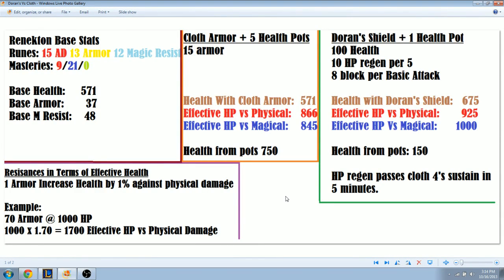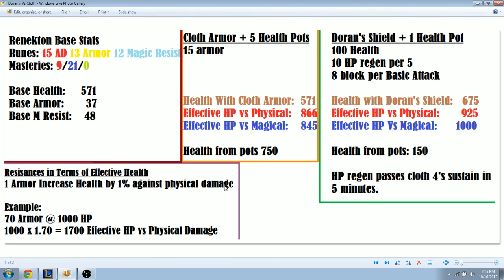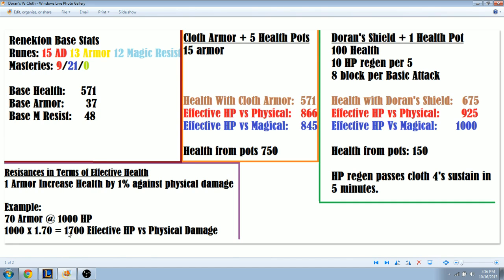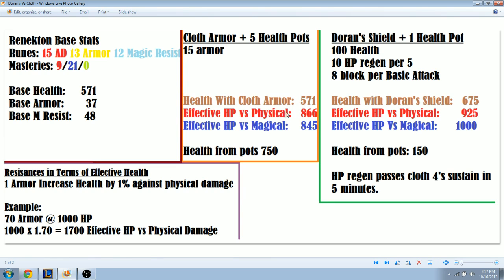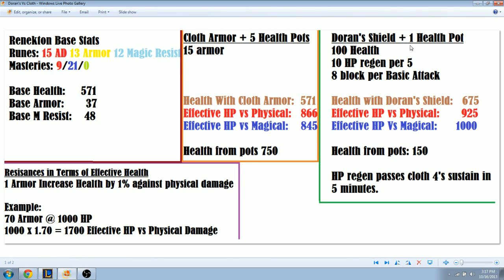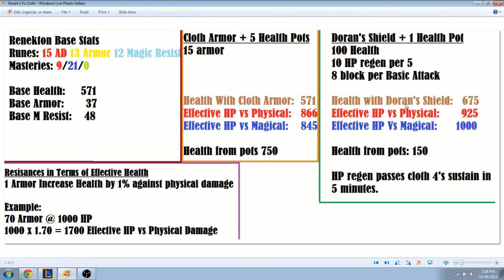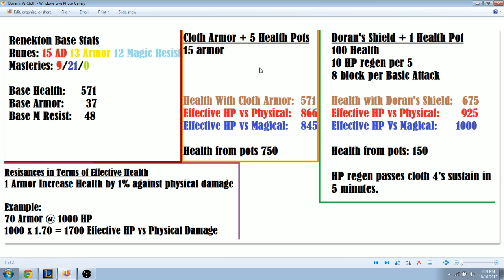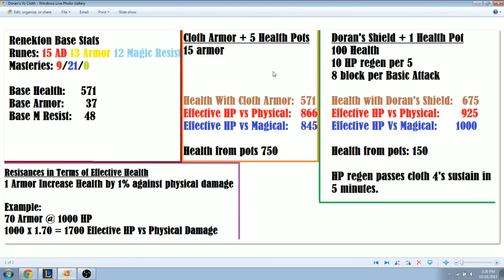Cloth 5 Vs Doran's Shield